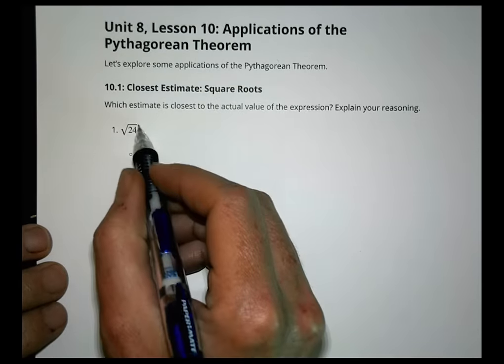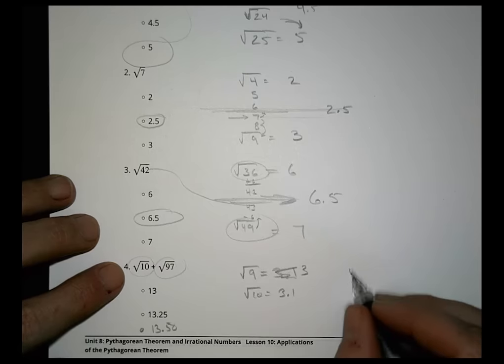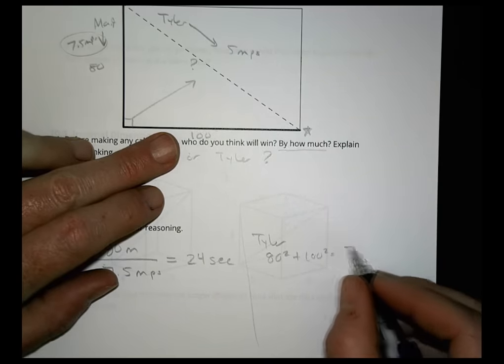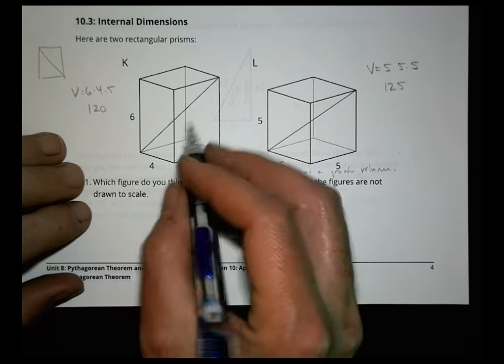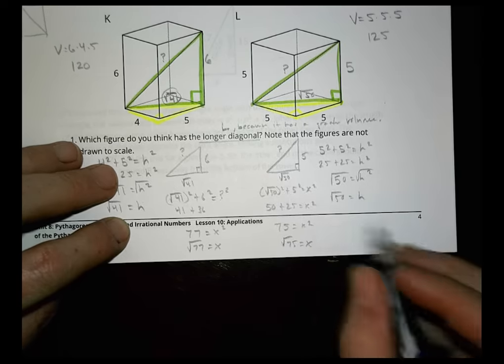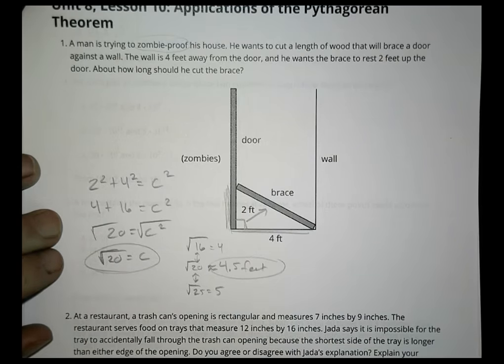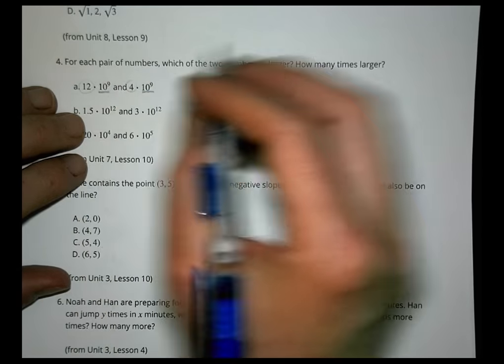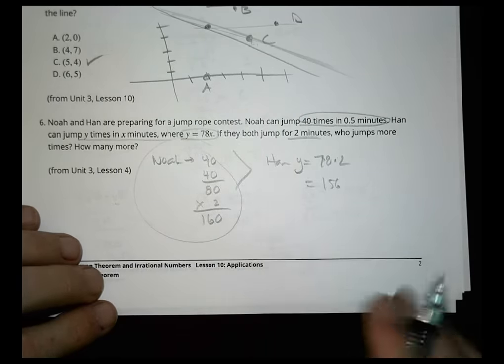8 8 10 Mathematics Grade 8 Unit 8 Lesson 10 Morgan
Applications of the Pythagorean Theorem